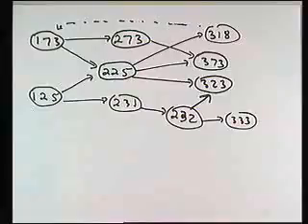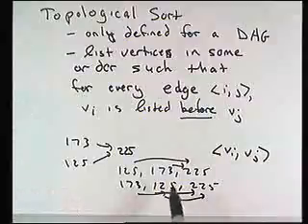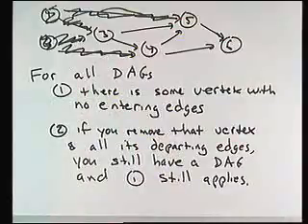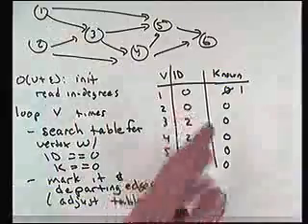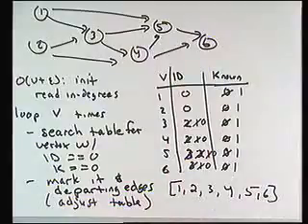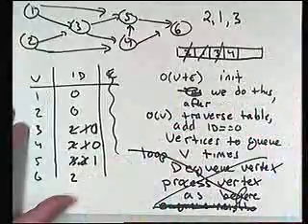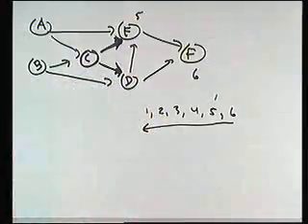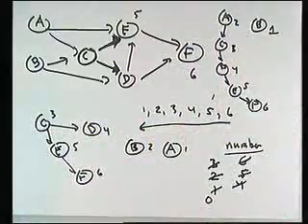UIUC CS225 Spring 2002: Lecture 41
Topological Sort
Jason Zych